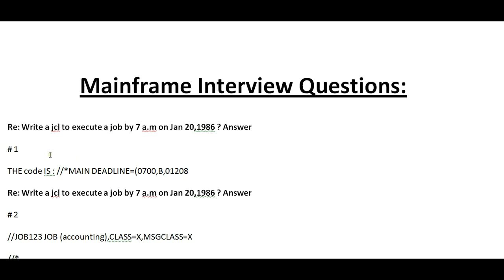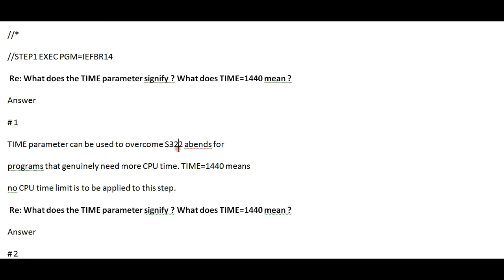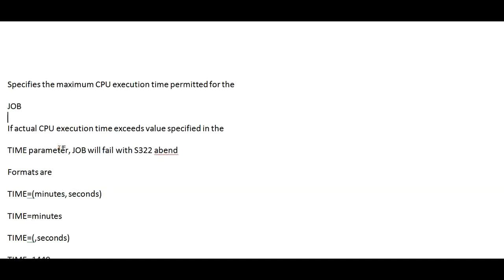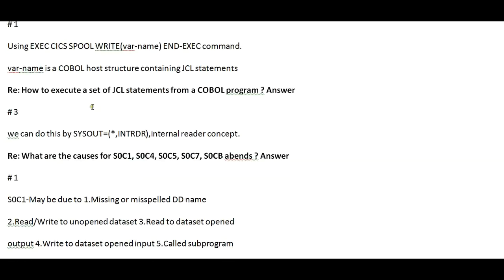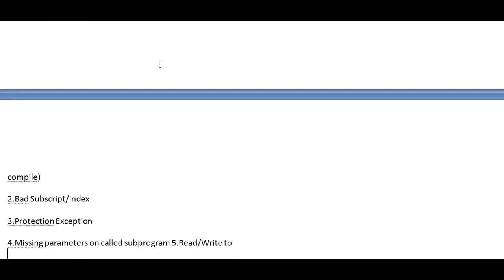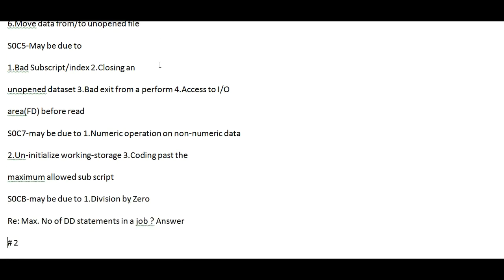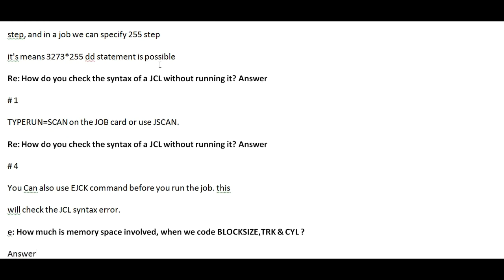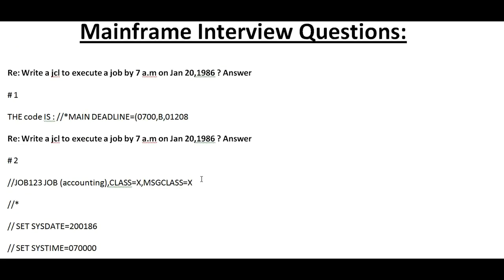Most Commonly Asked Mainframe JCL Interview Questions with Answer (Q&A) (Volume Revised)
Hi Friends, this video gives an idea about the Mainframe interview questions in JCL. Thank you! FOR watching.